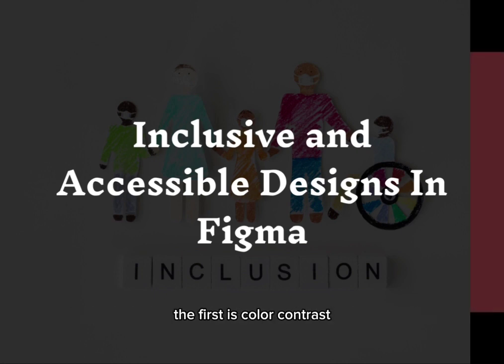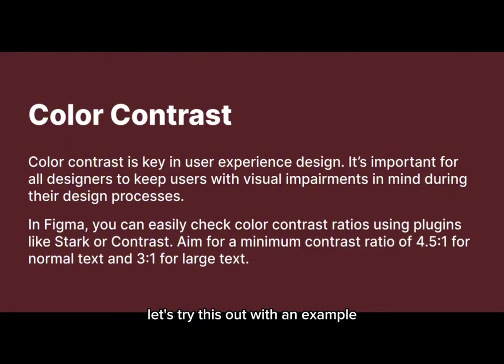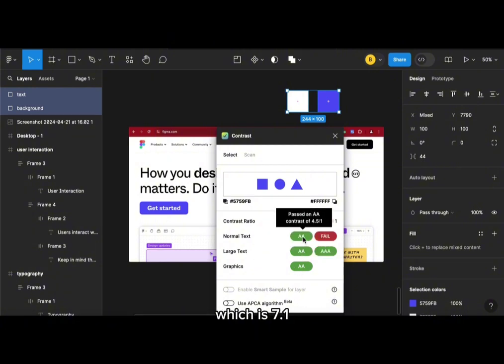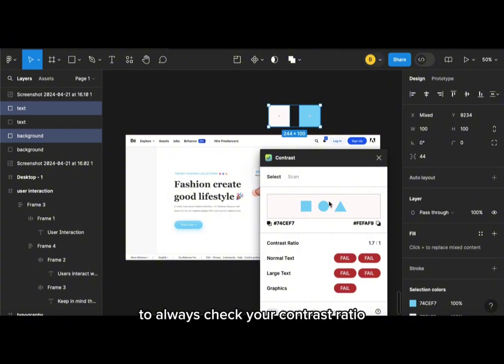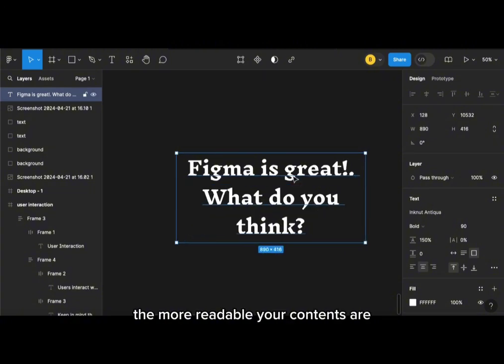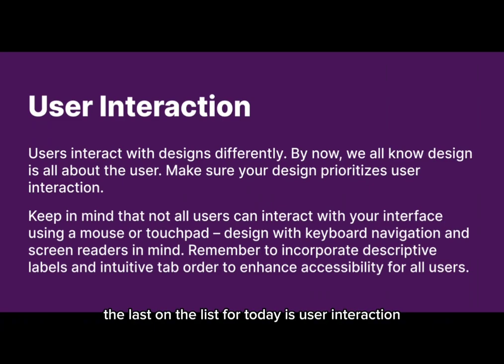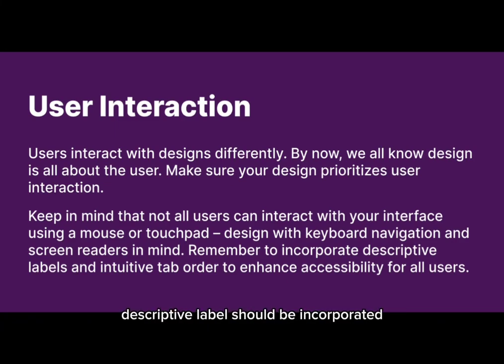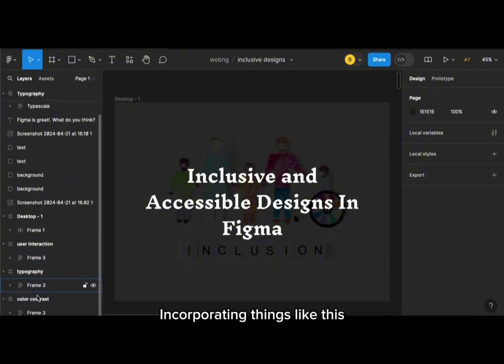Inclusive and accessible designs in figma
Discover practical tips and techniques for designing inclusive and accessible interfaces in Figma, including considerations for color contrast, typography, and user interaction.

Watch Now!

Created by Bisola Olowe

We are available for your awesome projects just shoot us an email at

 ￼ / web_ng_

 ￼ / web-ng-